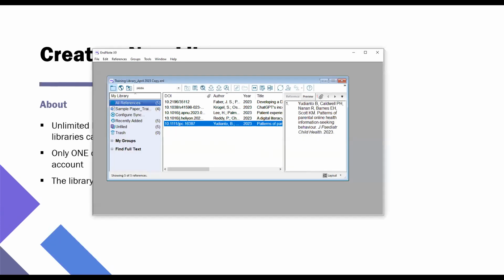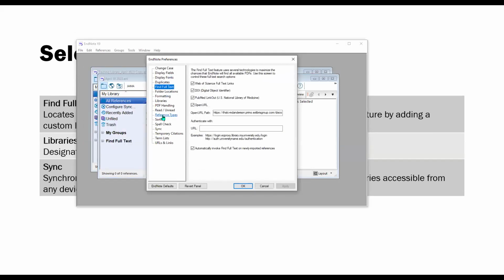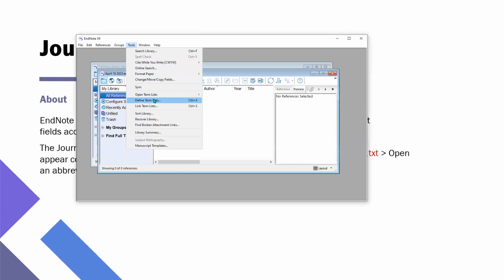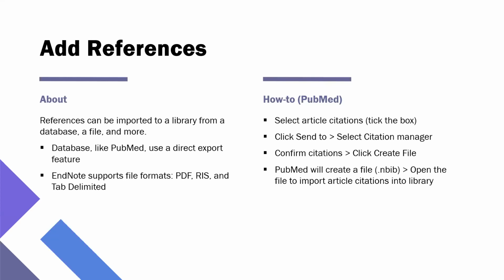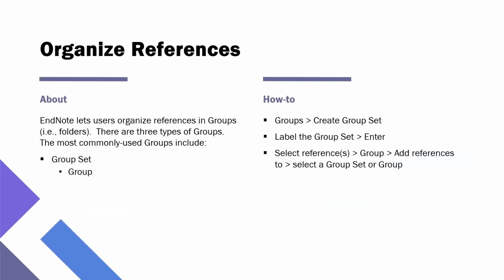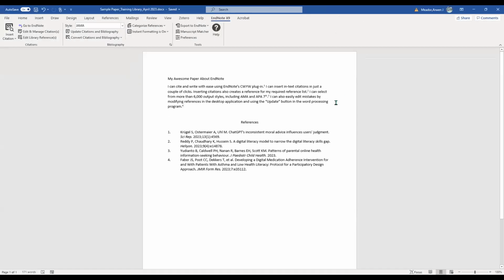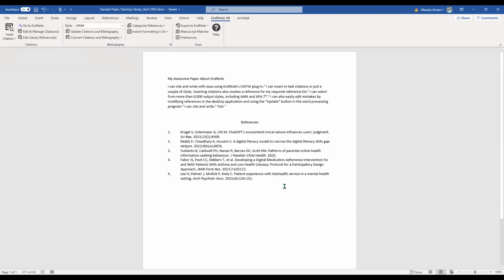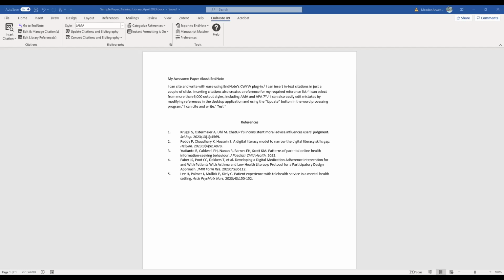Ep 71: EndNote for Beginners